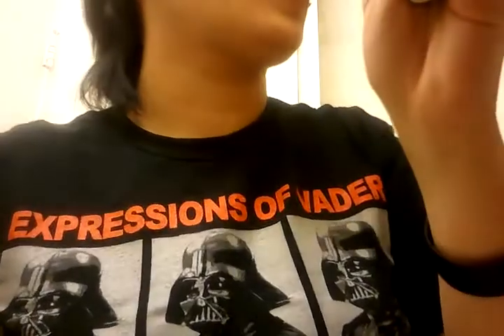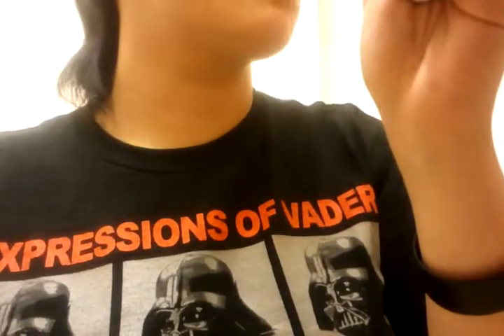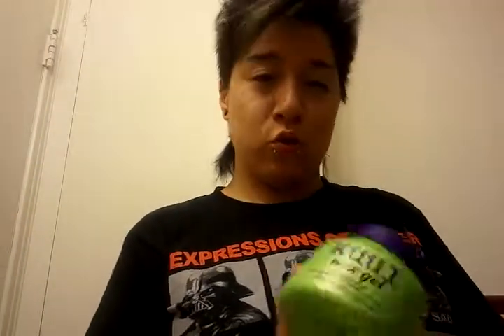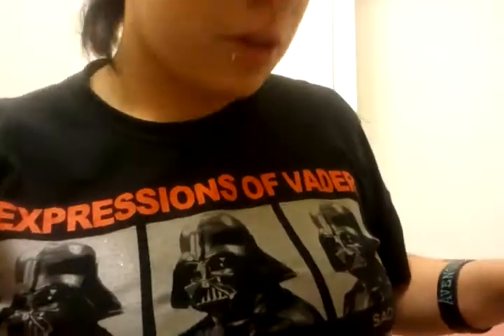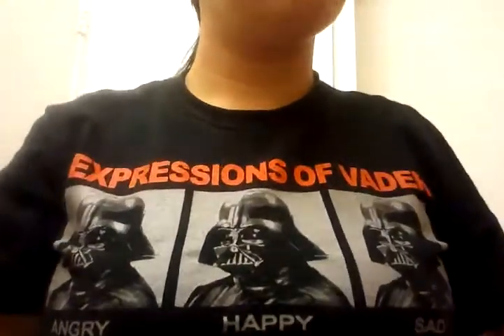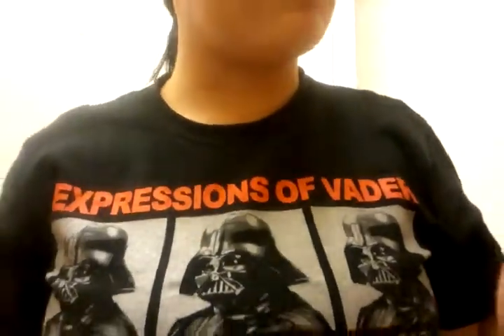How I style my Funky Mohawk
I know it isnt perfect it was my first tutorial video. Many females dont have a mohawk because they are afraid of what people will say you know what I say. FUCK YOU WE SEXY REGARDLESS! Power to female mohawks!